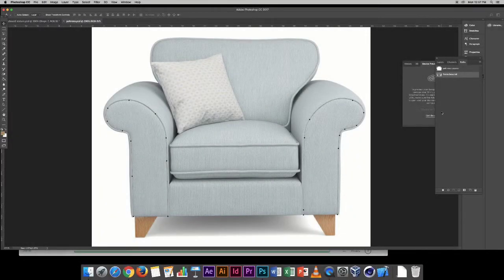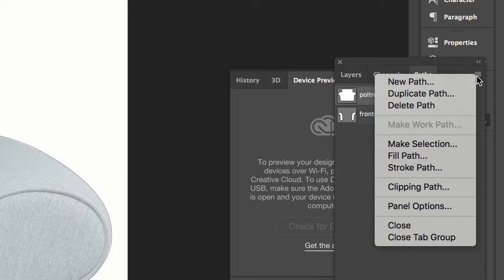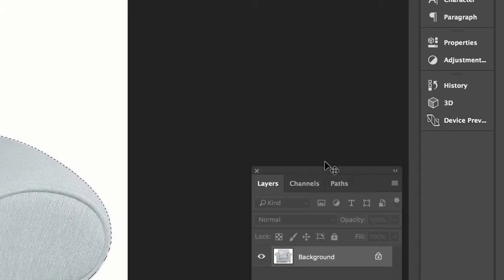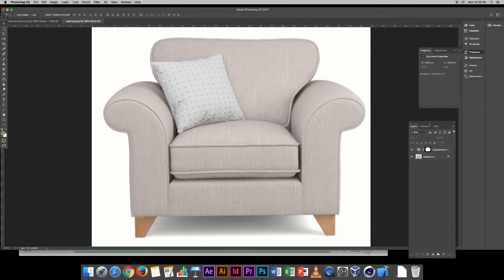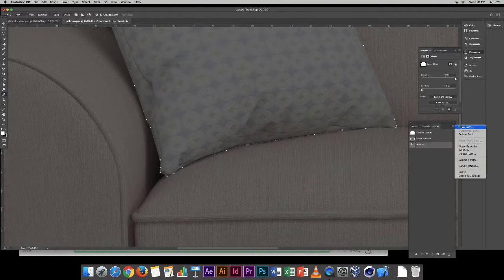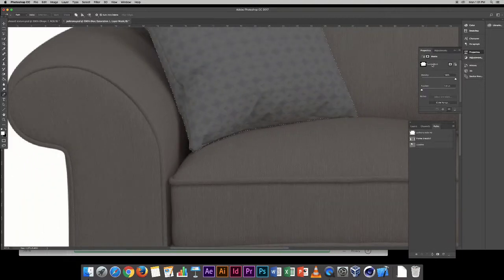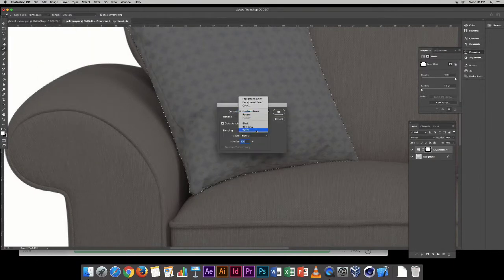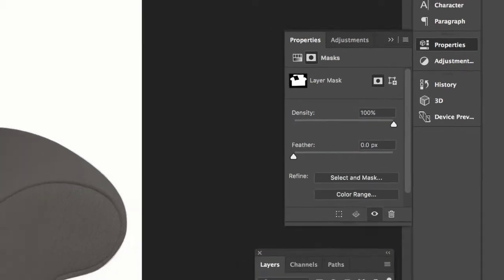render poltrona 03